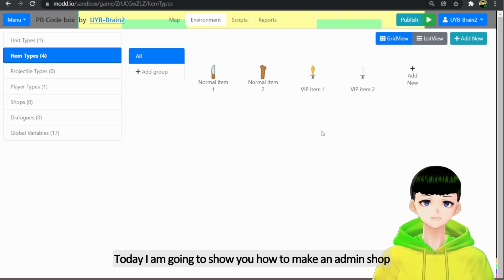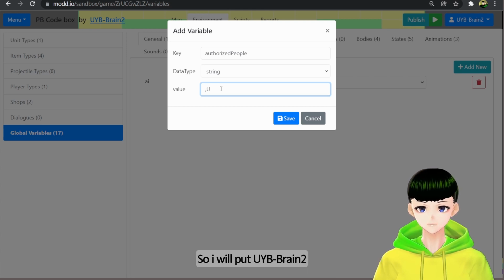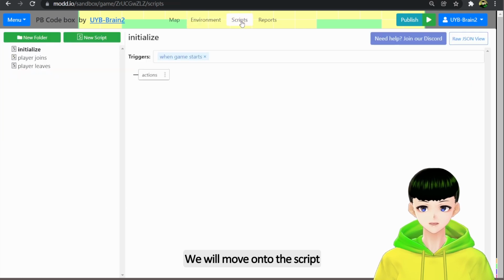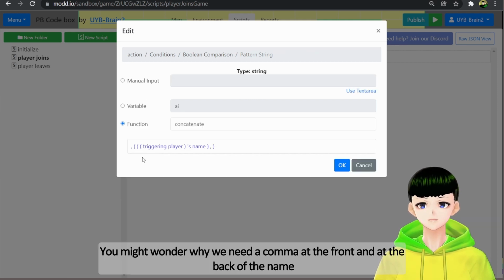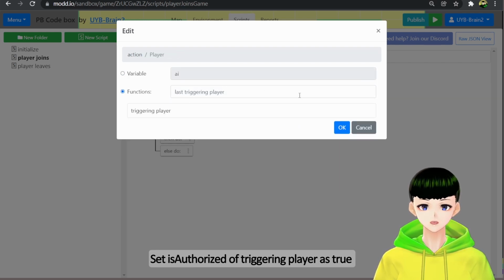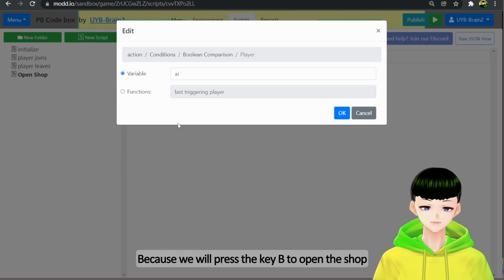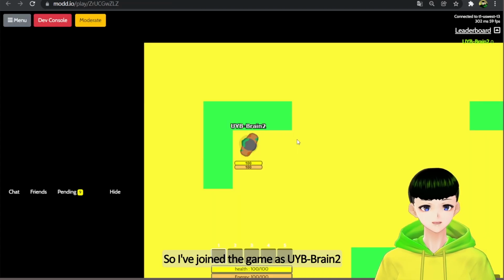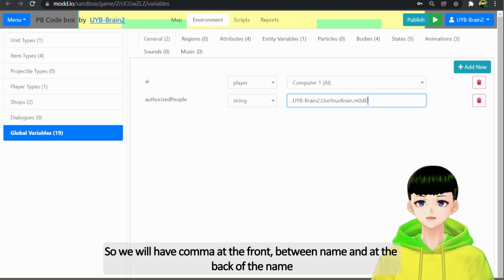【Modd.io Tutorial #28】Making an admin shop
In this video, I will show you how to make a admin shop.

00:00 Intro
00:23 Create shop
01:32 Global variable for admin
01:58 Player variable for player
02:21 Scripts
06:35 Test
07:06 Reminder
07:34 Ending